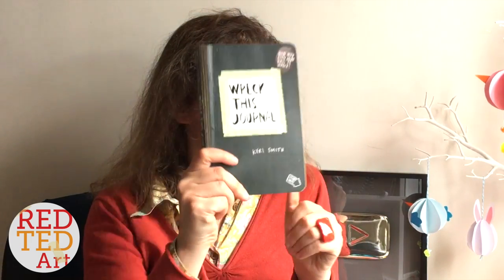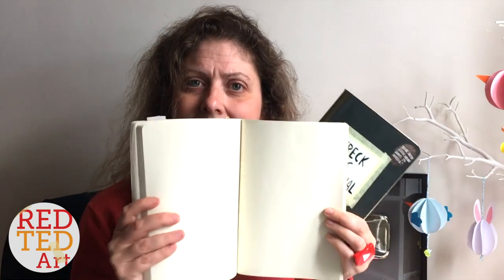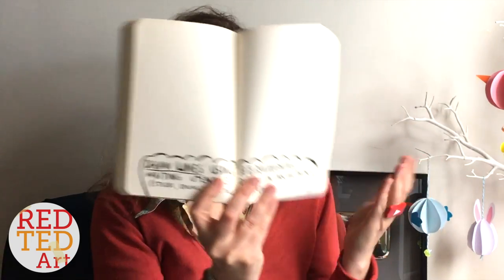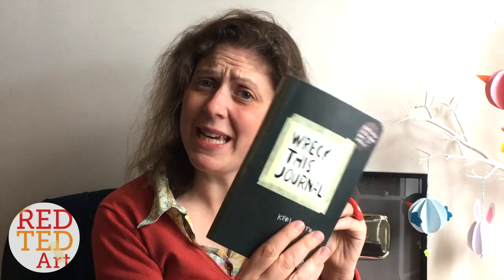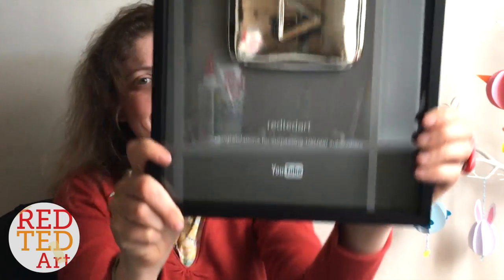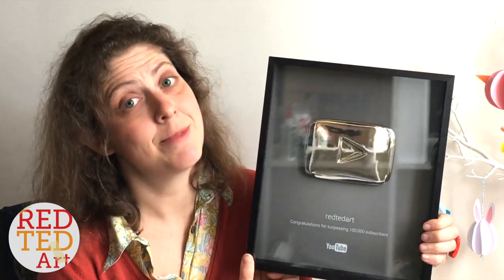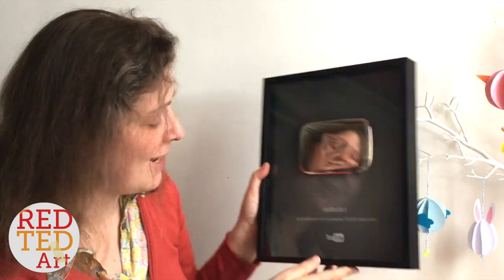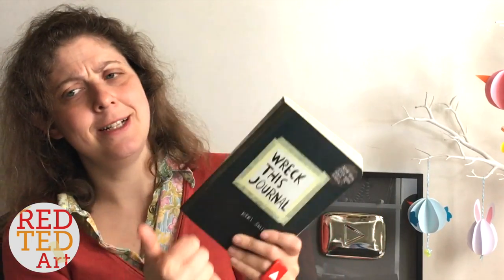Wreck This Journal with Me - JOIN ME and THANK YOU (craft vlog)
Wreck This Journal with Me - JOIN ME and THANK YOU (craft vlog). A quick introduction to our Wreck This Journal Project. This is where YOU tell me WHAT TO WRECK NEXT. Your INPUT IS REQUIRED. If you love Wreck This Journal and you want to have a go.. join along side me. CLICK FOR INFO

Either use a blank book and make the WRECK THIS JOURNAL challenges I have had a go at OR make your own DIY Journal. We have two DIY Journal Ideas for you here.. and you can add pages as you go along!